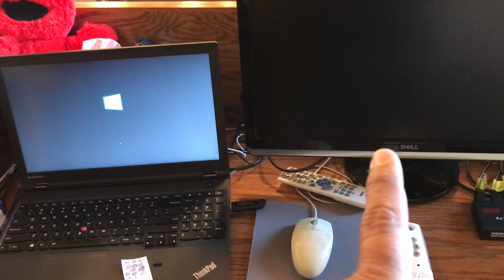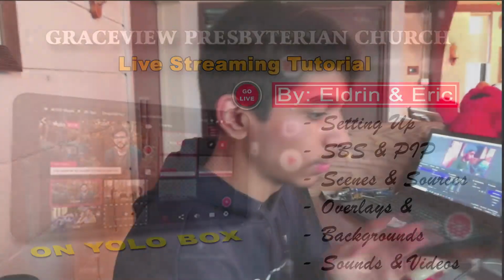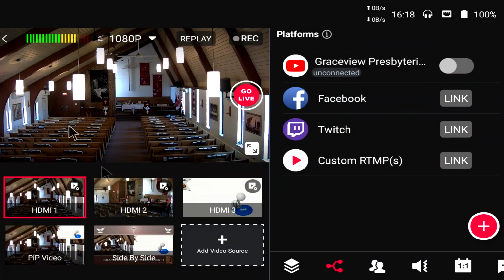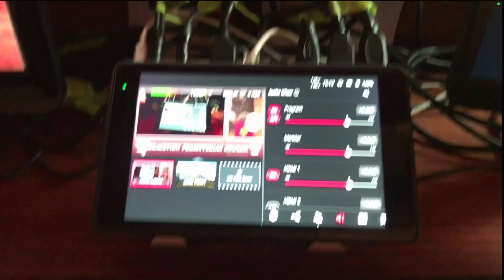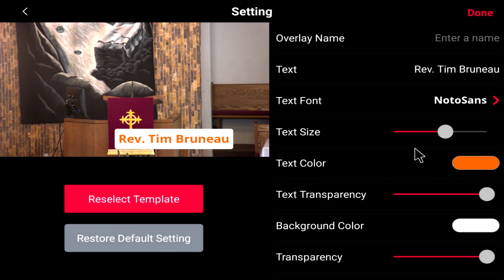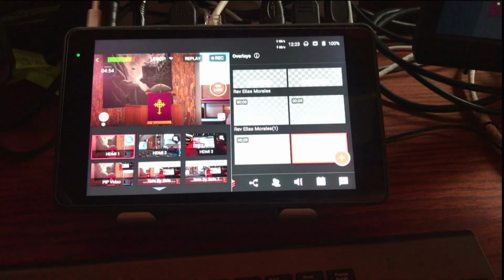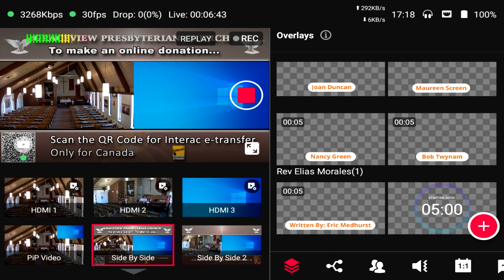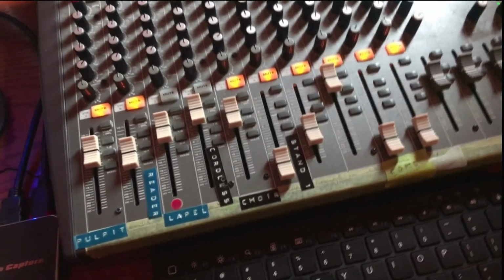Yolo Box and Equipment Setup Tutorial - AV Team Training Video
This video will covers the setup of the AV equipment, the Yolo Box and the offerings videos for Live streaming.

Chapters/References:

00:00 - Part 1 - Setting Up Equipment
05:57 - Part 2 -Setting up Yolo Box for Live Streaming
 (Recording of In-class presentation by Eric)
09:33 - Adding Video Source PIP
10:48 - Adding Video Source Side By Side 1 & 2 with Background
15:11 - Adding Video Source News Layout
17:04 - Adding Donation Video as Source
17:50 - Connect YouTube Channel
19:40 - Setting Up Audio
20:39 - Setting Up Yolo Box Configuration
22:30 - Adding Names
30:29 - Countdown Sync Before The Service
32:04 - Starting The Live Stream
34:36 - Setting Up At Offerings
38:19 - After Offerings